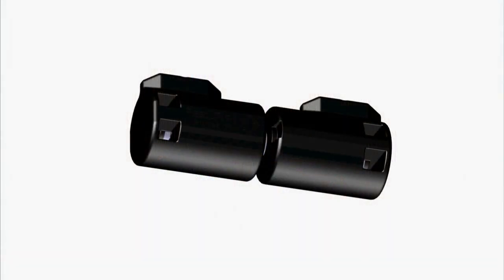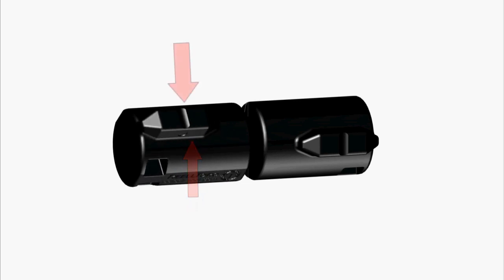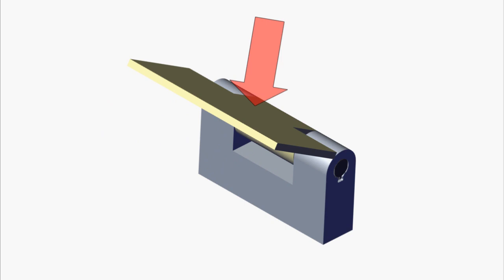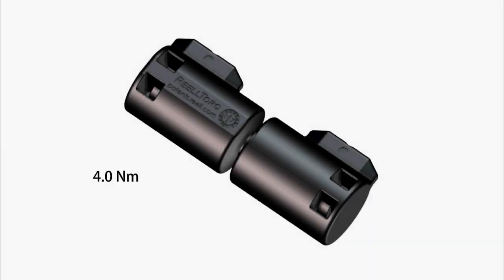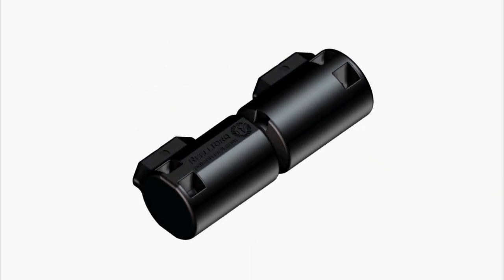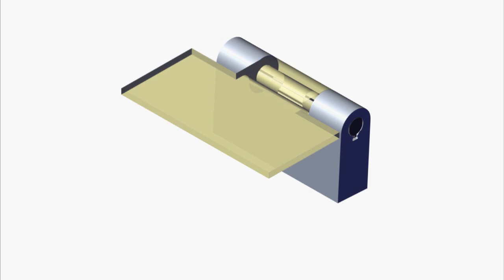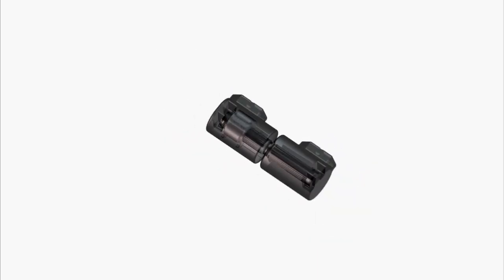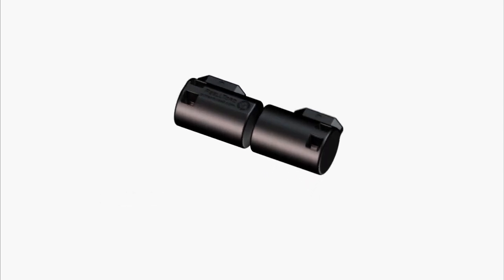Introducing the Reell TI-160 Molded Nylon Torque Insert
Application engineer Mark River introduces the TI-160 Torque Insert, the first molded nylon insert to feature Reell's exclusive 'One-way' torque technology.